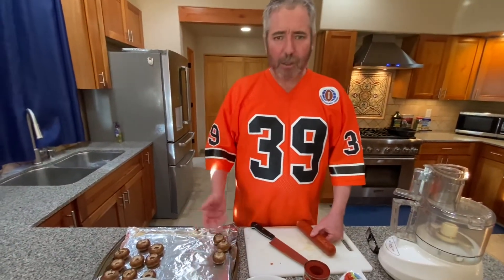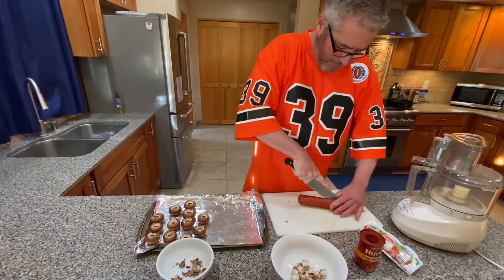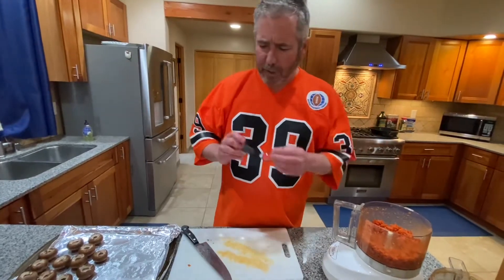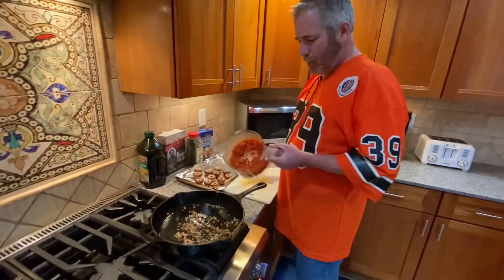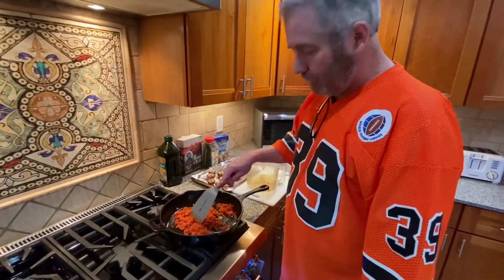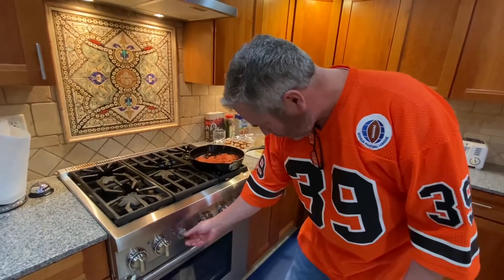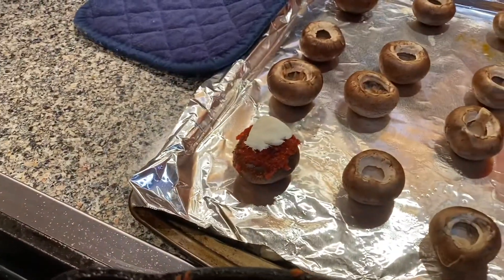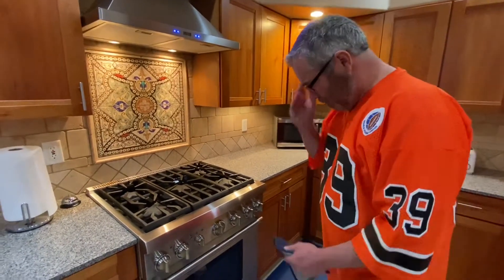Pepperoni Stuffed Mushrooms | Great Appetizer!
Simple and quick Stuffed Mushroom appetizer!  Your friends and family will love these!

Ingredients:
- 12 Mushrooms
- 1/2 Large Stick of Pepperoni
- 6 oz Tomato Paste
- 4 oz Mozzarella
- 2 TBSP Olive oil to sauté mushroom stems
- Water as needed to thin mixture
- Panko breadcrumbs to top

Directions:
- Clean mushrooms, and then remove and chop stems.
- Sauté chopped mushroom stems in olive oil until tender
- Remove casing and chop/grind Pepperoni finely, and add to the sautéed mushrooms.  Fry for 2-3 minutes until softened.
- Add tomato paste to mixture, and cook 10 minutes.  Add a little bit of water to loosen up the mixture, it should be the consistency of sloppy joes.
- Blot any excess oil from the pan, and then let cool (about 15 min).
- Stuff mushrooms with the meat mixture, and top with mozzarella cheese.
- [Optional] Top mushrooms with Panko breadcrumbs, or alternatively, sauté Panko breadcrumbs in a bit of butter until golden brown, and then sprinkle on top of mushroom with mozzarella.
- Sprinkle with Parsley to garnish

Outtake Music: “It’s a Trip” by Joywave